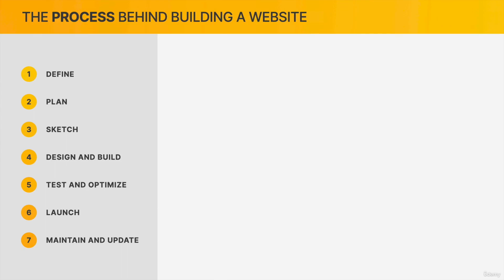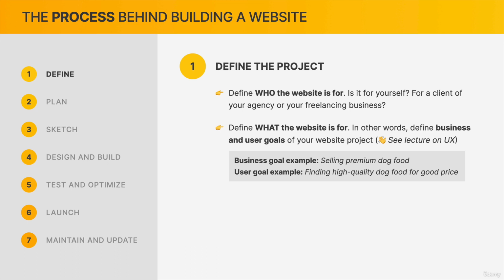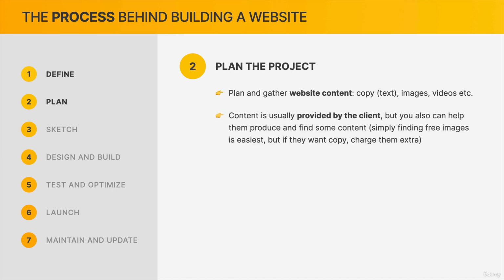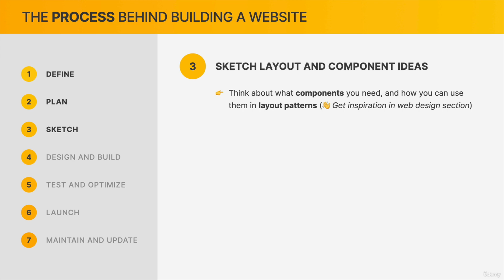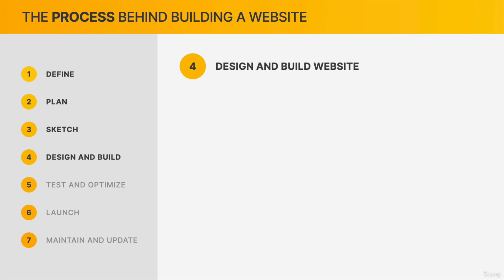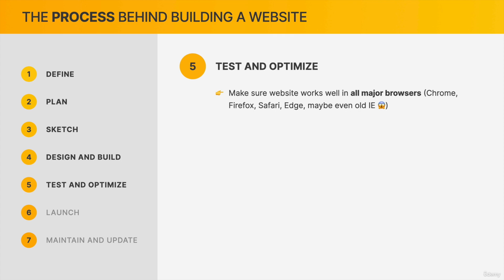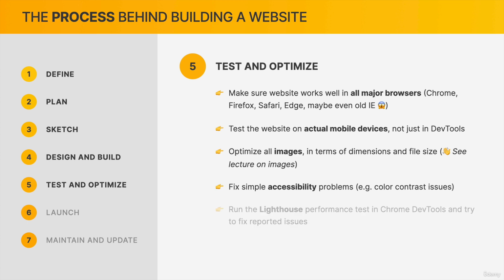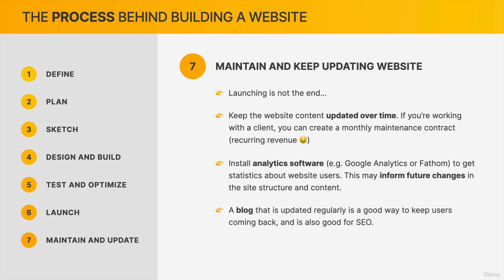0101 The 7 Steps to a Great Website